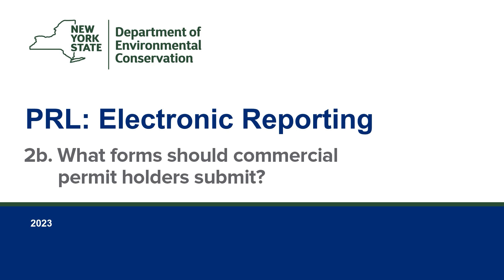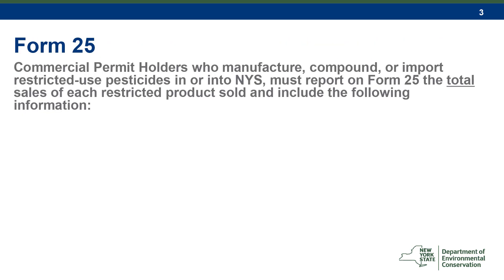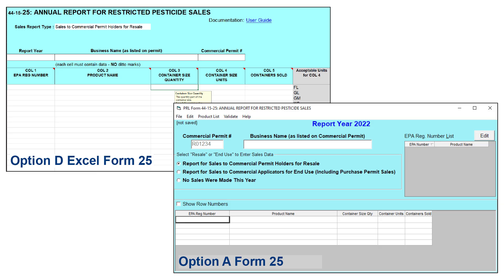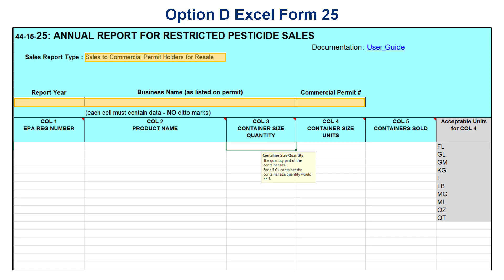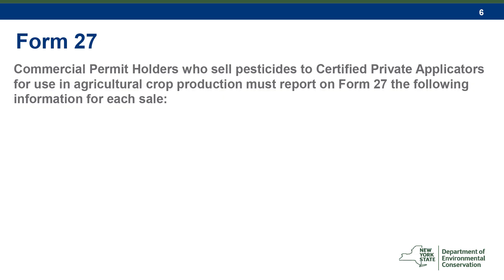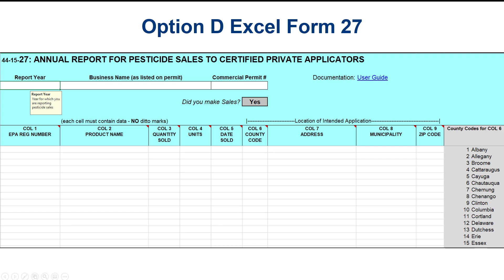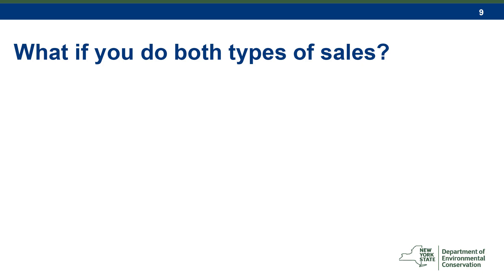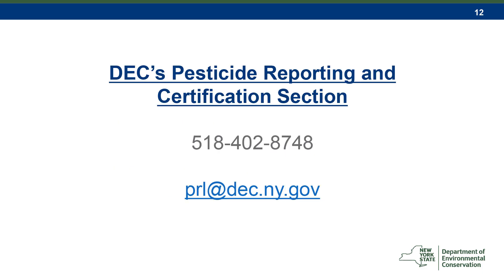PRL: Electronic Reporting - Video 2b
This is the second video of a 6-part series on PRL Pesticide Reporting.